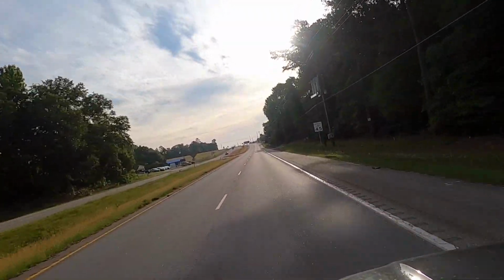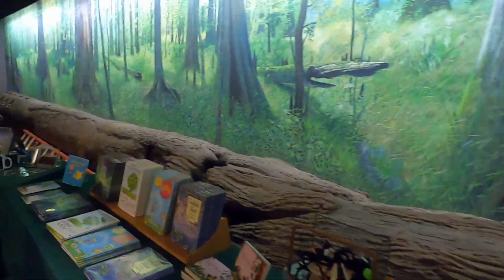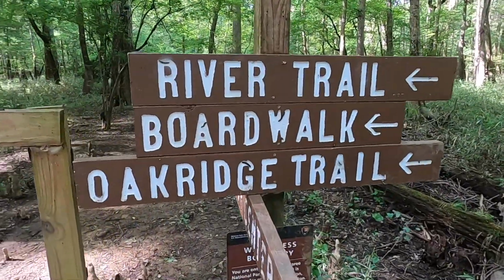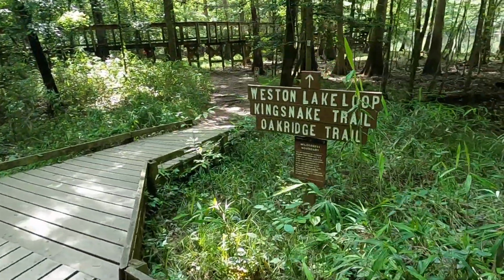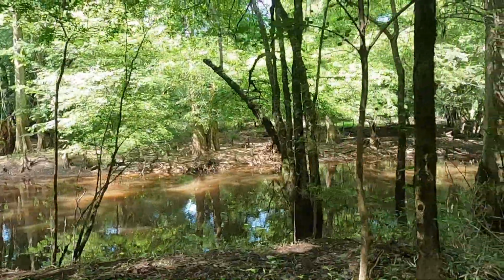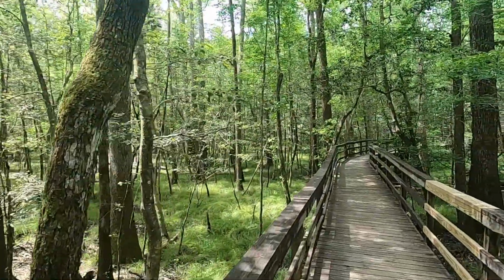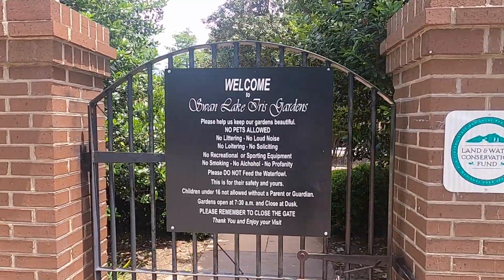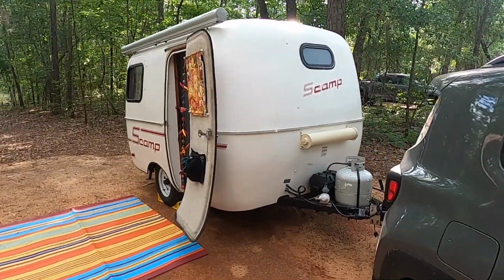CONGAREE NATIONAL PARK: Hiking within the park and a bonus visit to nearby Swan Lake Iris Gardens!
Congaree National Park is within reasonable driving distance from our home, so it was one that I've been wanting to visit for quite some time.  We are finally able to pay it a visit so I can finally check that off of the list!

Fortunately we came at a day where the mosquitoes were not bad and the weather was very mild.  This may have been due to excellent timing as mid-May seems to be about the ideal time to visit this park.

We hike 5 miles of trail including the boardwalk trail as well as the Weston Lake and Sims trails.  We appreciated seeing the unique ecosystem of the South Carolina floodplain and the wildlife.

Following our visit to the park we check out the town of Sumter, SC and discover an awesome public park - Swan Lake Iris Gardens!  This was a great find and should be a must-see item when near Sumter!

CREDITS